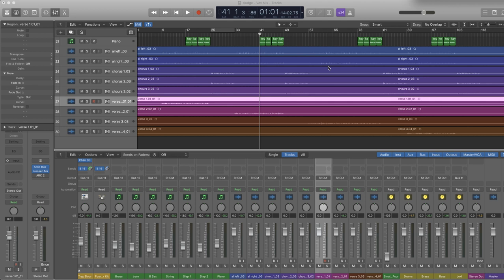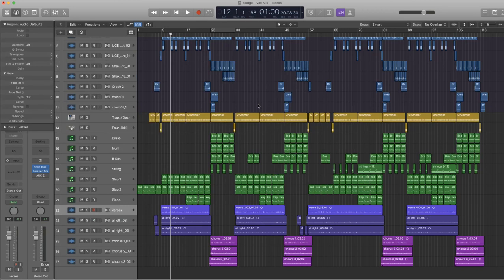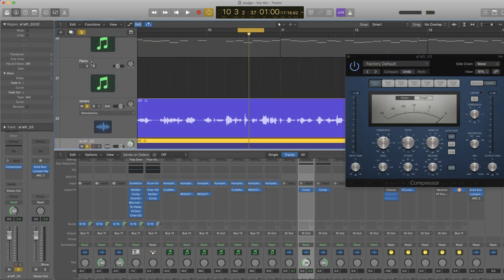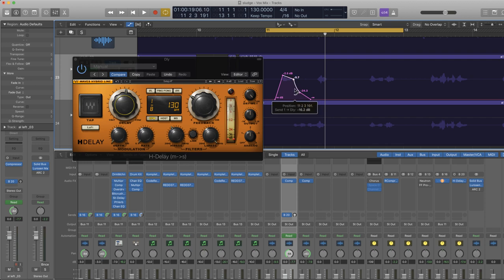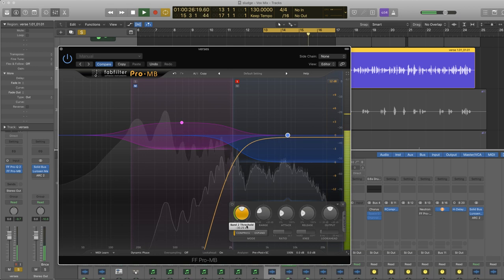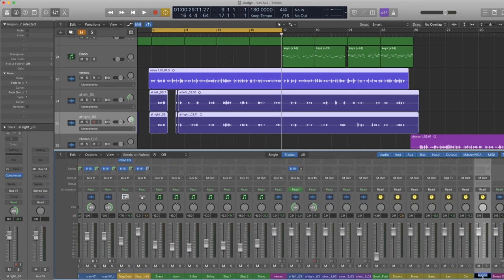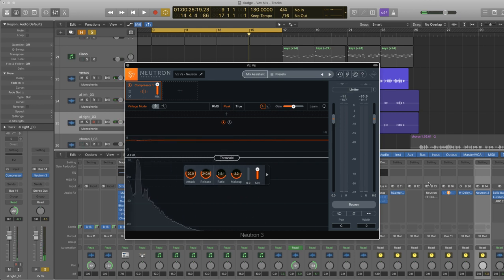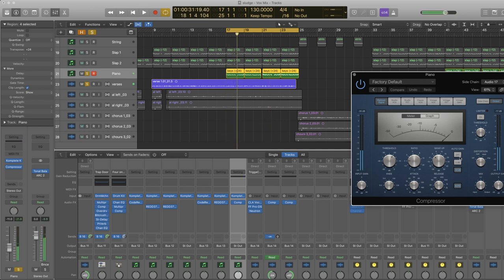Mixing Vocals in Logic Pro X - Live Stream -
Mixing Vocals in logic pro X // Mastering Drum and Bass
In this video il be Mixing Vocals for an upcoming release of Trigga Ryder, I will be mastering with plugins. Usually i get my masters done by an engineer I really enjoy working with, unfortunately his studio is down and i need this doing. Do lets see if i can do some digital mastering that im proud of.

Learn how to make a living from your music

Back to back the latest beats from warrior sound beats